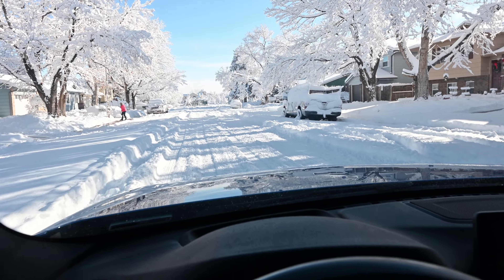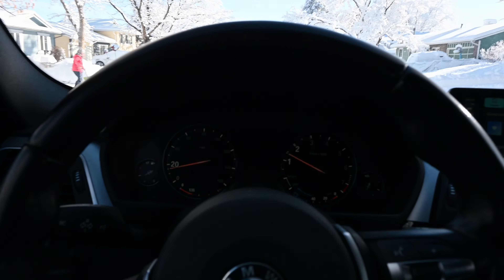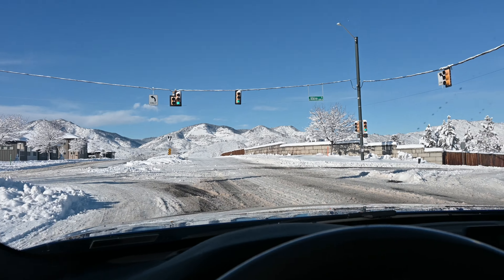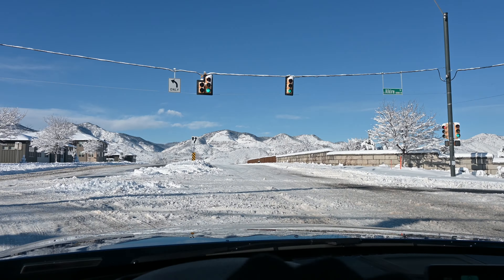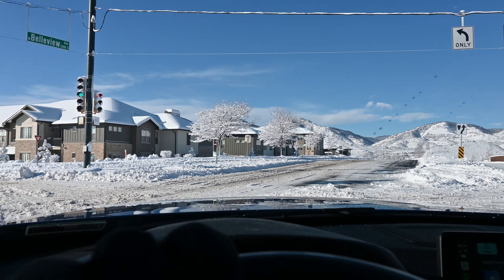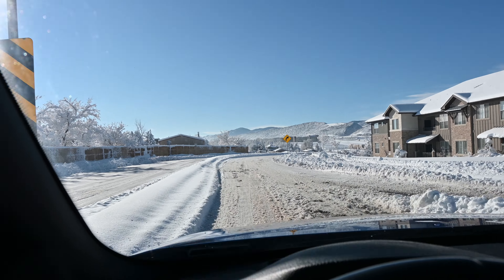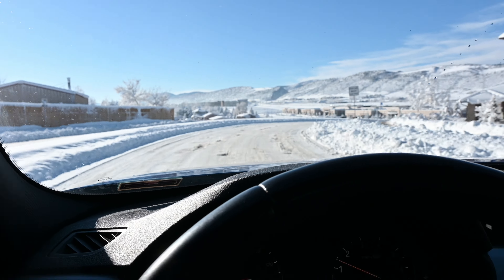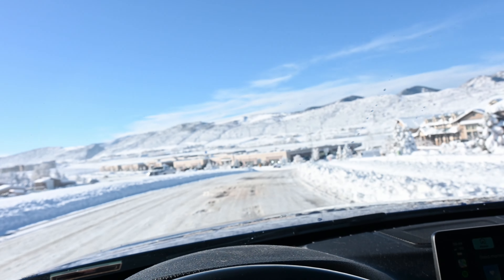I wanted to snow drift but ended up plowing the snow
Some snow fun stitched together, xDrive is a lot of fun to drive in the snow!

Cameras I use:
DJI Mavic Mini
Nikon z50
GoPro Hero9

Tools & Mods:
Veepeak OBDII Bluetooth adapter
Headlight/Tail light tint
Gloss black Front M-style grill
M4-style Carbon Fiber Rear lip spoiler
M-style Carbon Fiber side mirror caps
BMW Jack pads
Low profile 3-ton floor jack
Jack Stands 3-ton